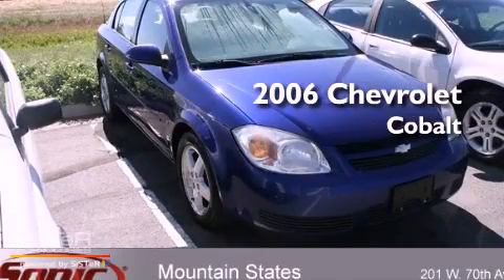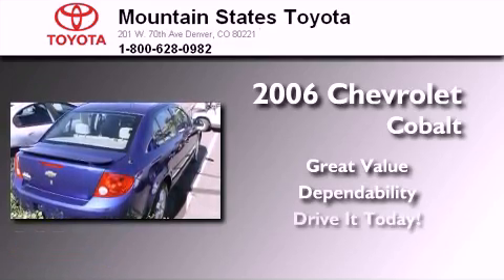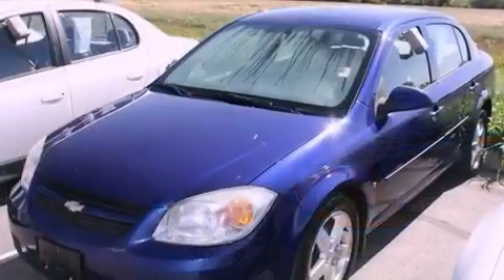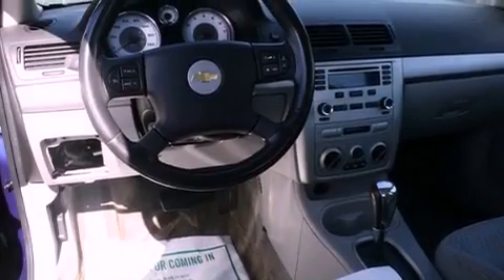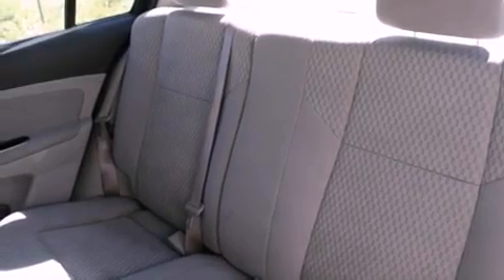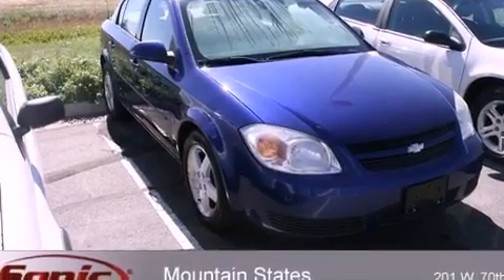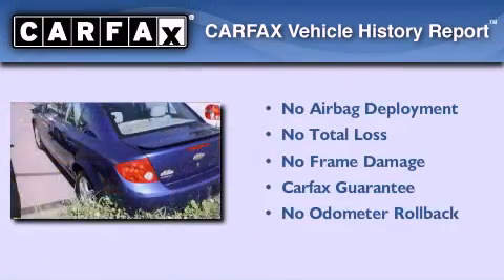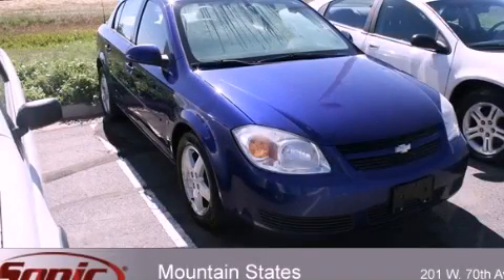2006 Chevrolet Cobalt Denver CO 80221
Year : 2006
 Make : Chevrolet
 Model : Cobalt
 Engine : 2.2L I-4 cyl

 Exterior : Blue
 Miles : 89,106
 Interior : Gray
 Mountain States Toyota
 201 W. 70th Ave.
 Denver , CO 80221
 Pre-Owned 2006 Chevrolet Cobalt Denver CO